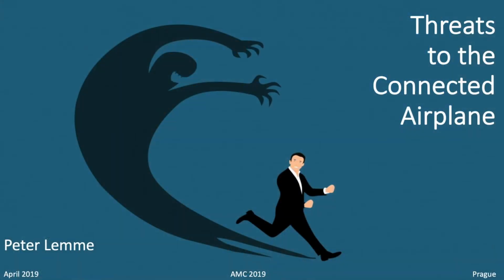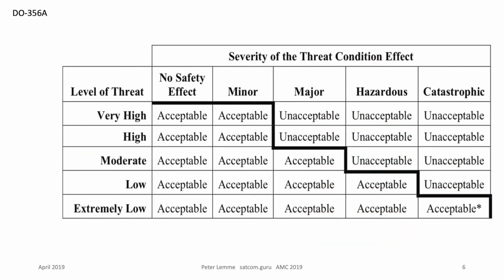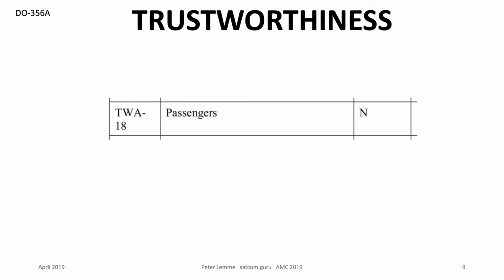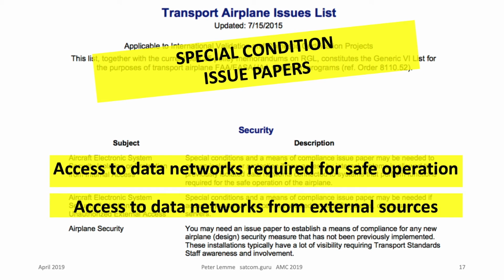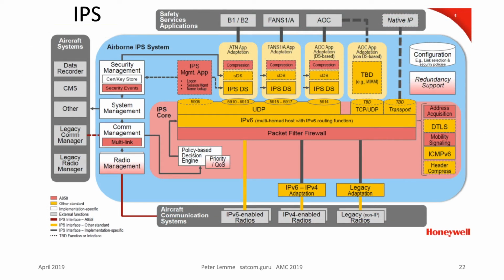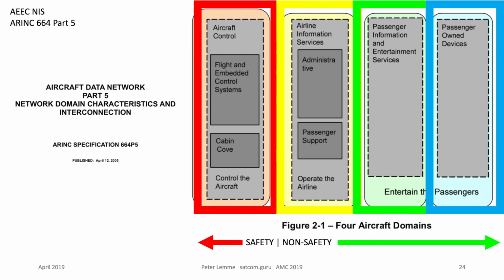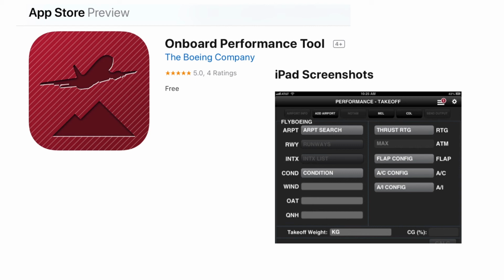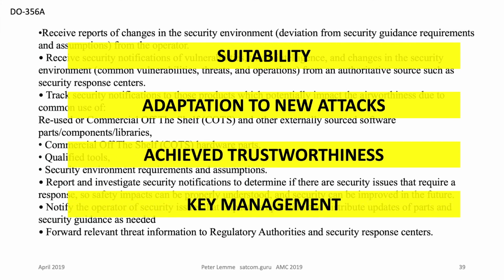Threats to the Connected Aircraft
Cybersecurity Panel, AMC2019, Prague